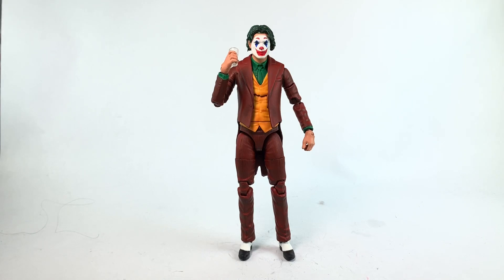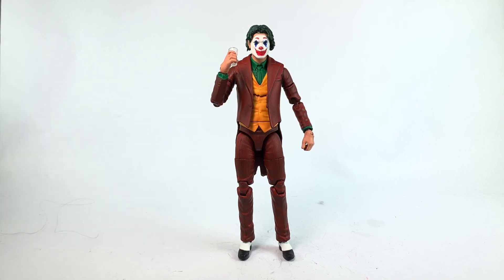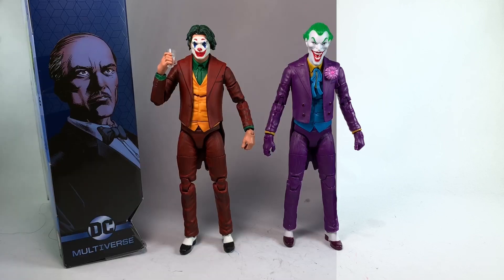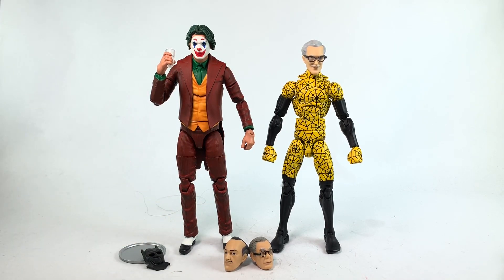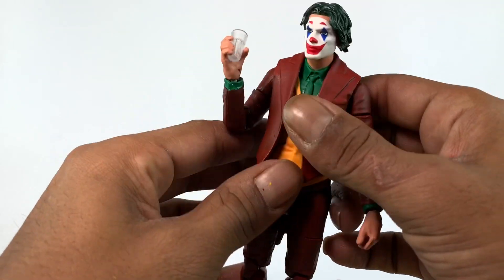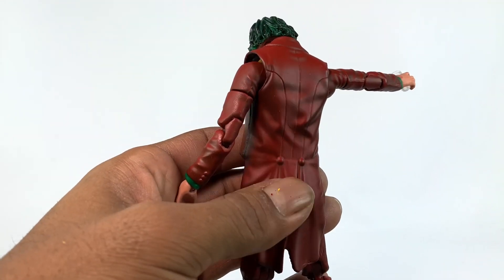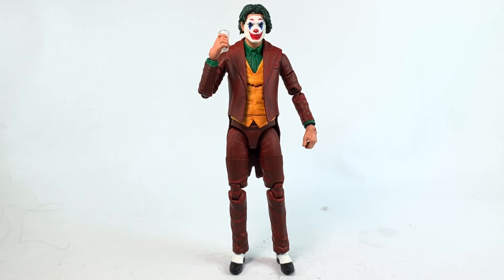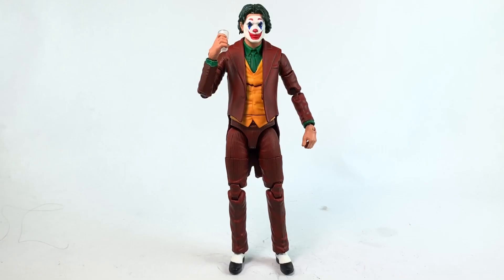JOKER MOVIE custom action figure marvel legends DC multiverse action figure review Joaquin Phoenix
Here he is!